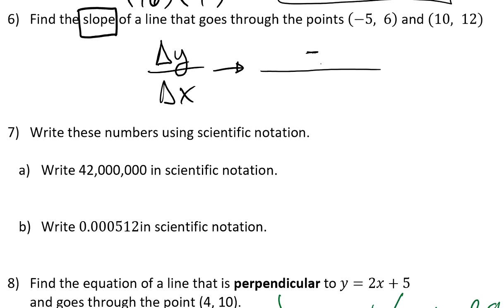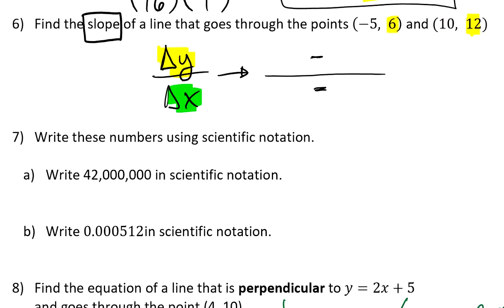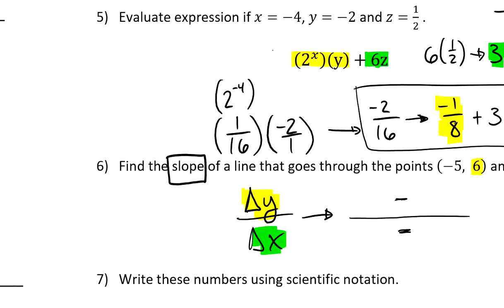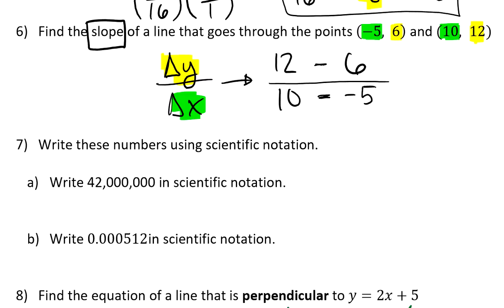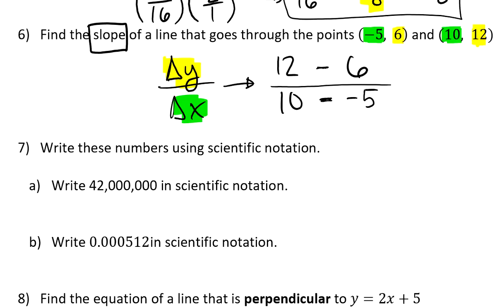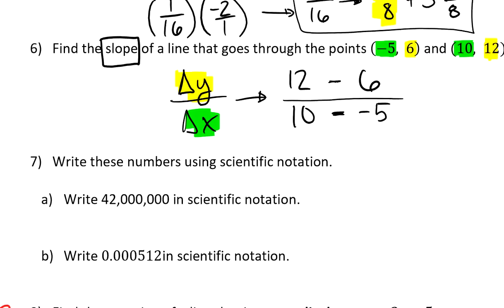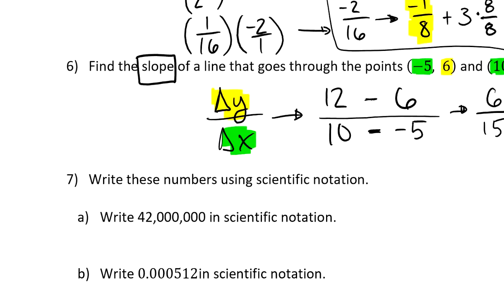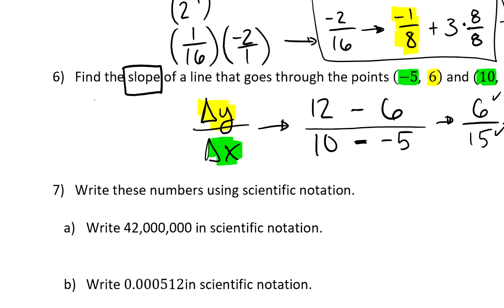CP C3 Test 6